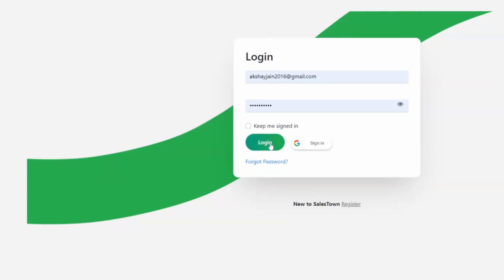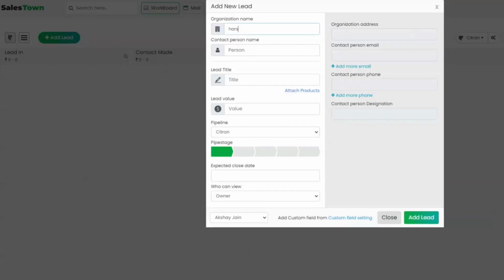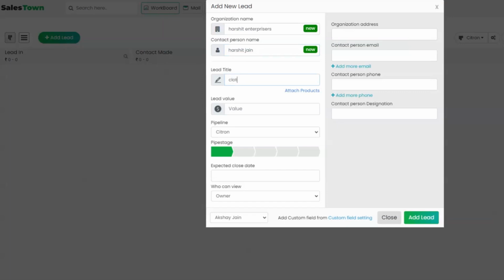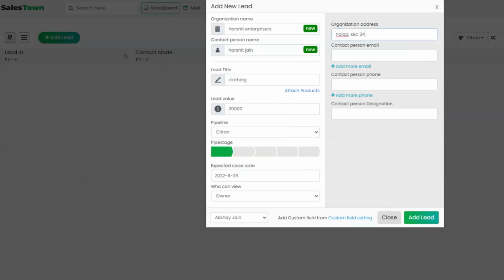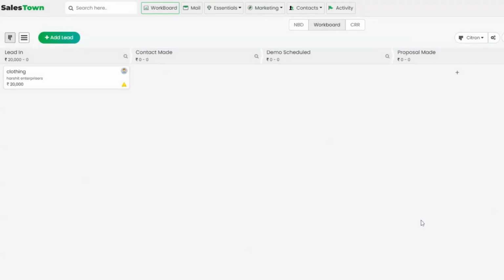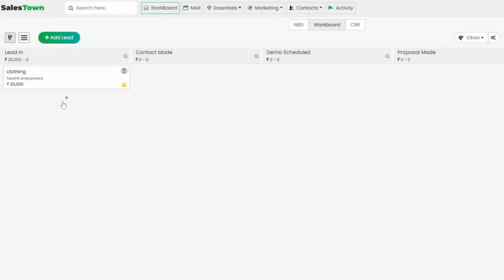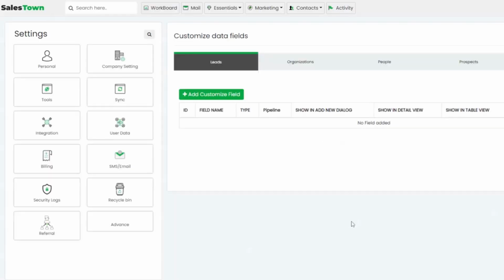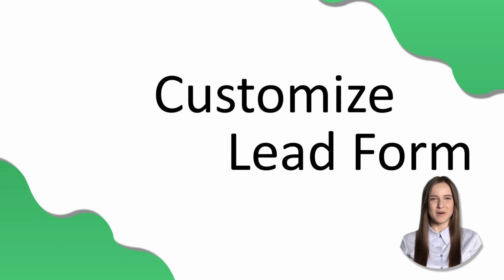How To Add Leads In Sales CRM Tutorial For Beginners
In this video, we'll show you how to quickly and easily add leads to your SalesTown CRM Work Board through the video how to add leads in Sales CRM tutorial for beginners.
 With SalesTown CRM's intuitive user interface, capturing leads has never been easier. Learn how to create leads in Sales CRM Work Board, which is an essential step in growing anyone’s business.
You can learn more about Leads, how to add leads in Sales CRM please